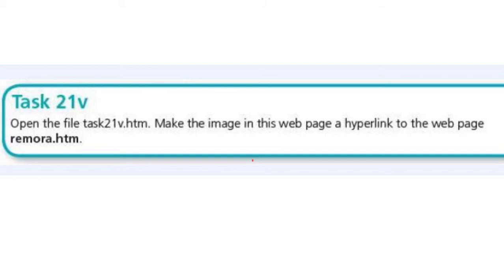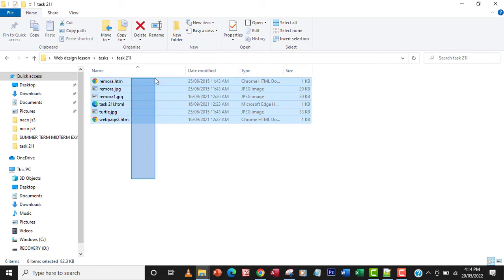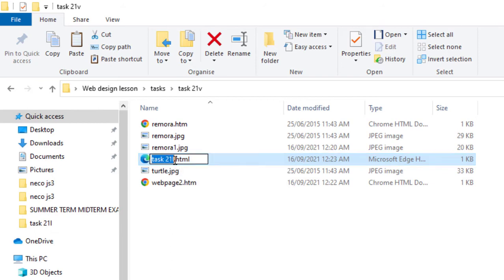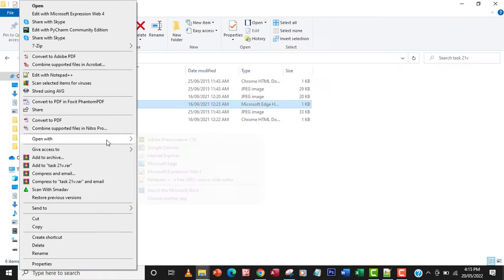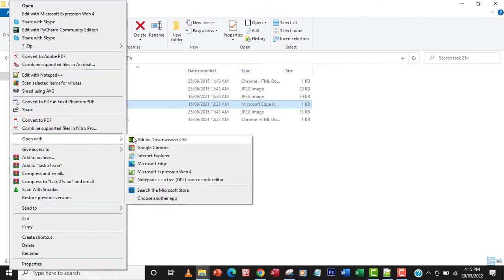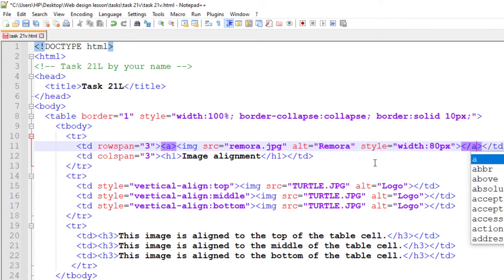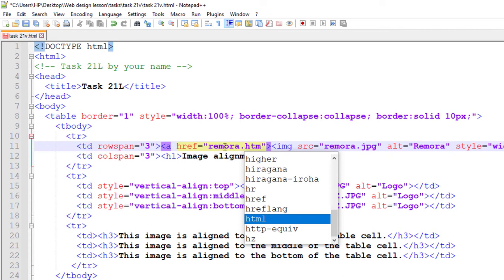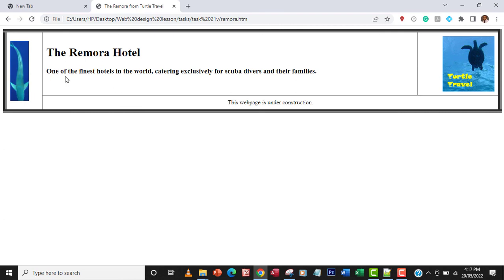task 21v Make an Image a hyperlink Web Authoring IGCSE ICT